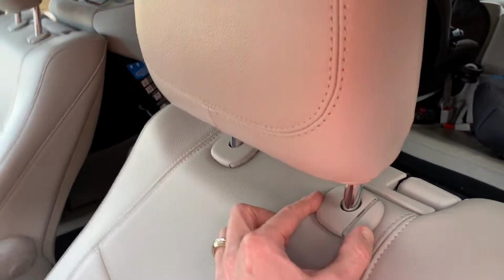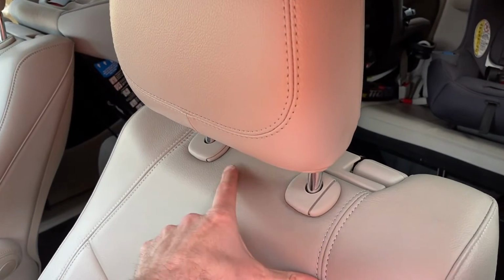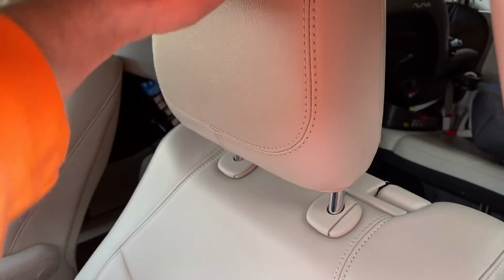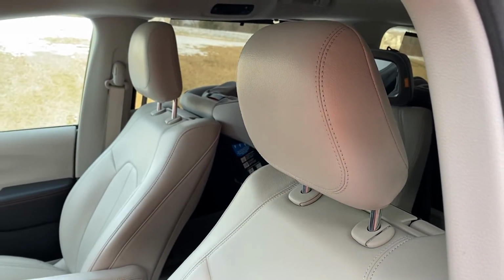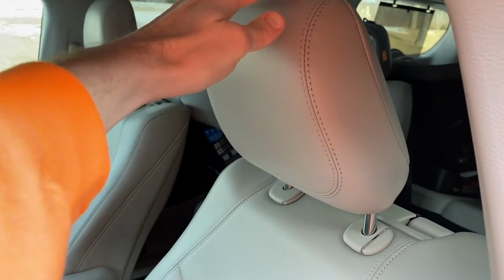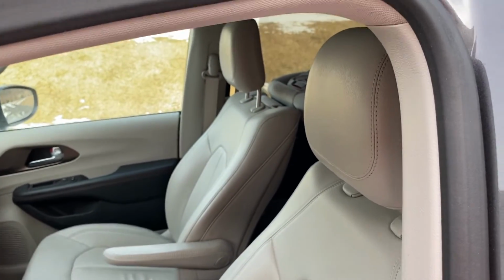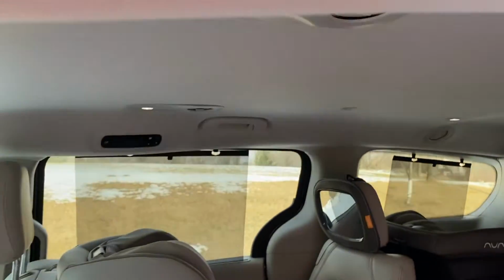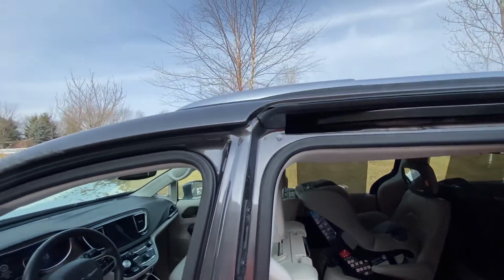Adjust Chrysler Pacifica headrest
1.  Replace battery in key Fob - Chrysler/Jeep/Dodge/Ram

2.  How to adjust Headrest

3.  How to turn off Chrysler overhead lights

4.  How to replace Pacifica overhead light